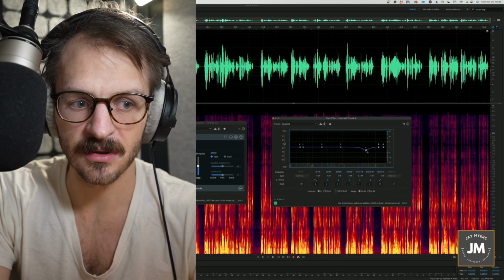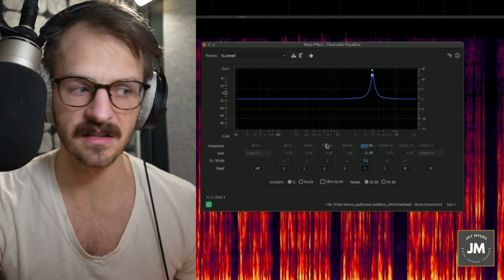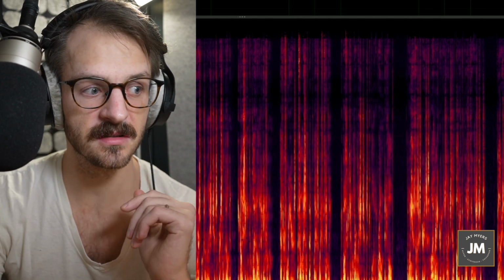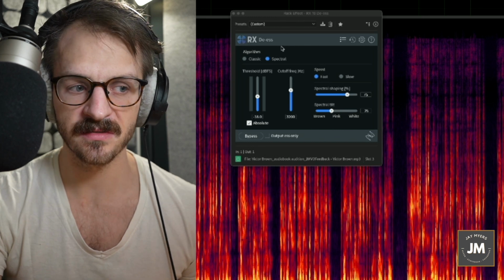Reviewing YOUR work! | EQ/De-essers | Subscriber Feedback #8 (ft. Victor Brown)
Today I'm reviewing another lovely sample sent by YOU! I'll take a listen and offer my thoughts and feedback, either guided by your questions or by my own training and professional experience.

This episode features a sample from the talented Victor Brown.

A reminder to please keep all comments positive and constructive below.